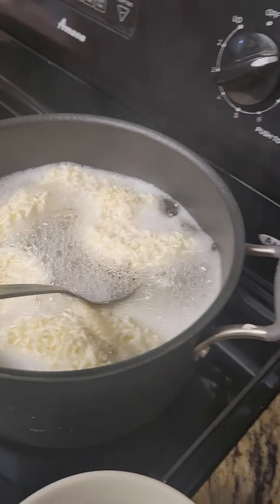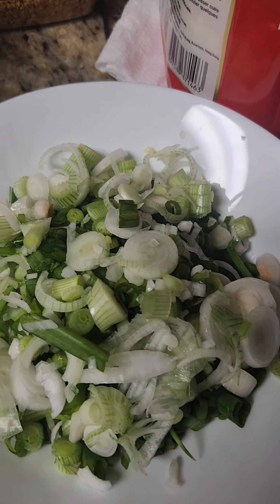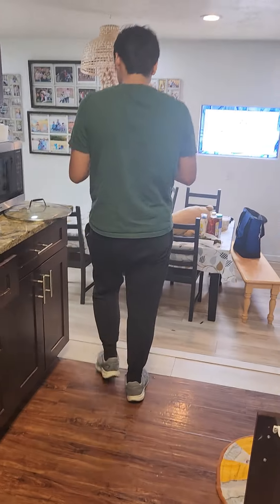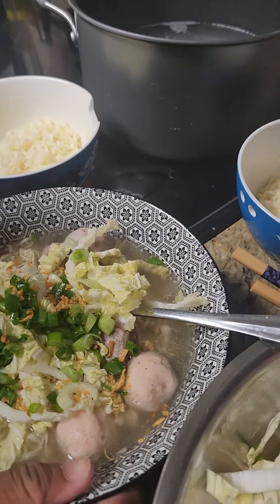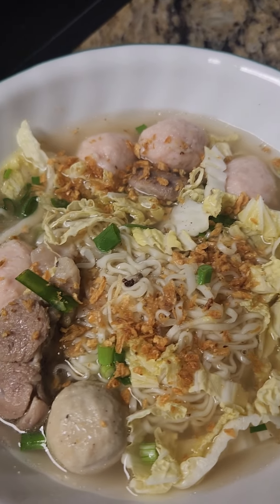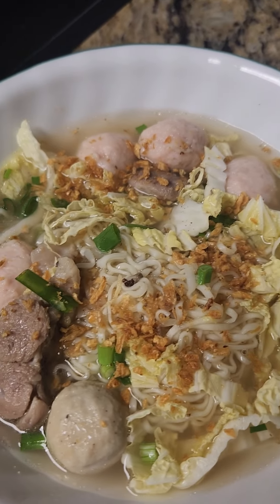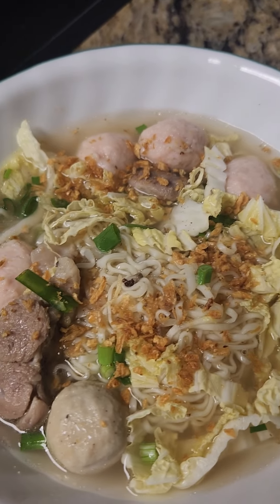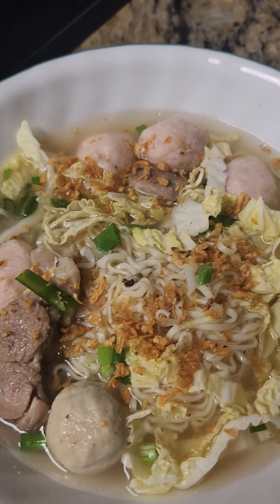❣️Cooking Pho Soup with Emrys! 😋August 12, 2024😆